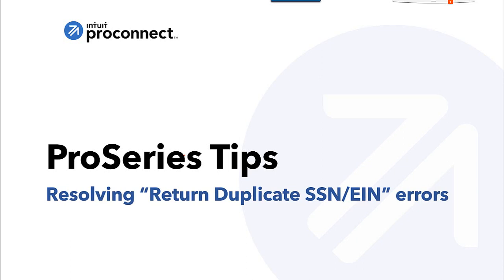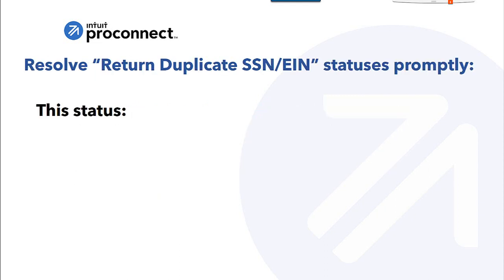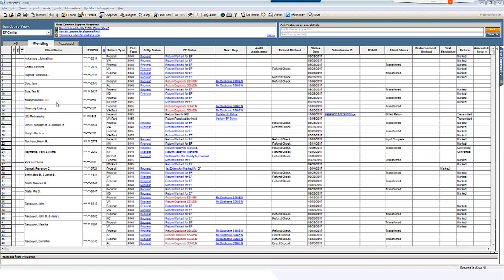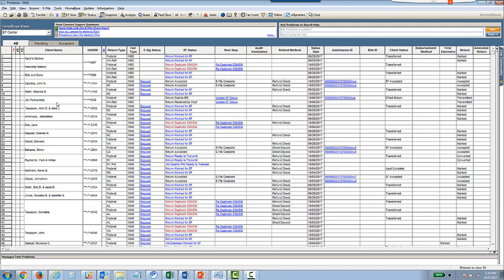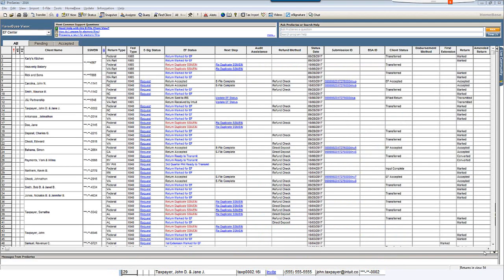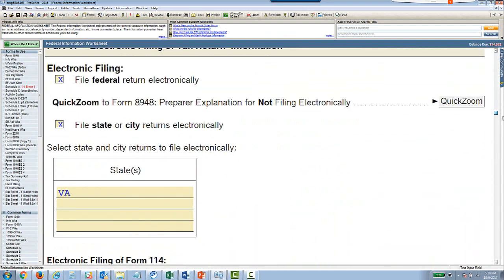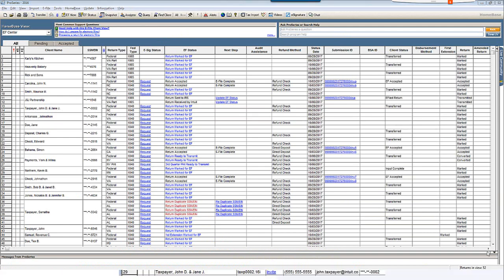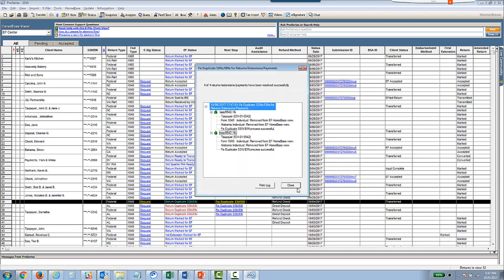Resolving "Return Duplicate SSN/EIN" e-File Status Errors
Tips and instruction on how to resolve "Return Duplicate SSN/EIN" e-File Status Errors